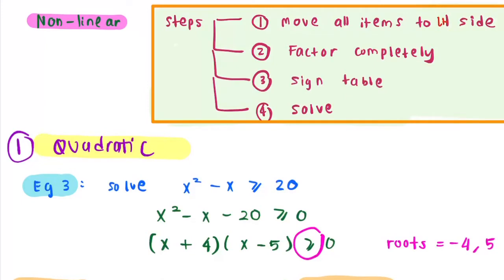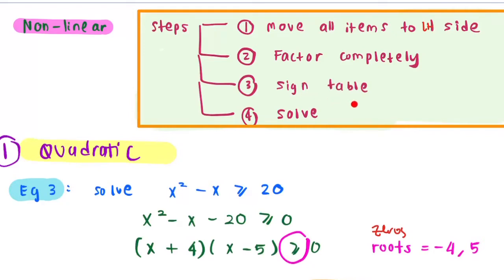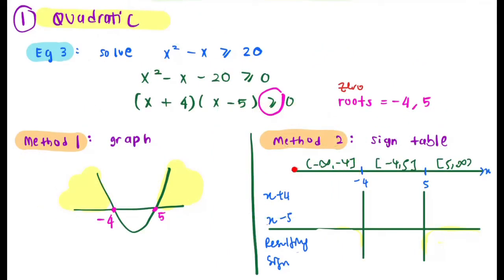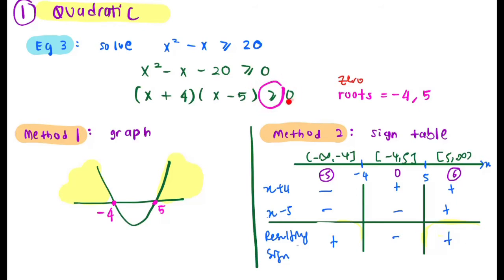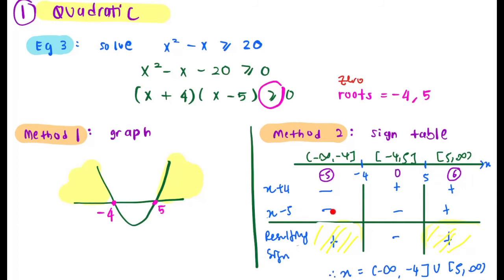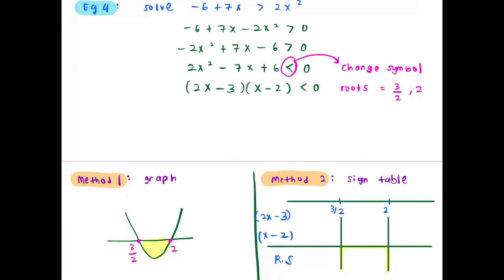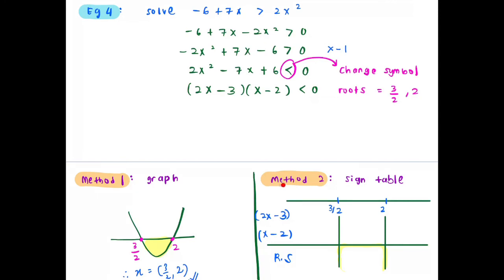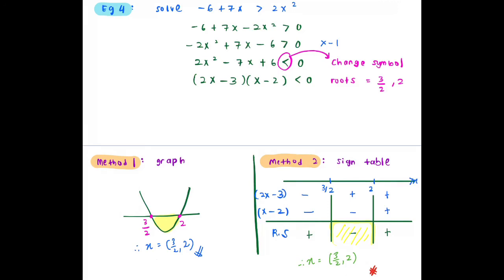MAT0114: CHAPTER 1.2 INEQUALITIES (PART 2)